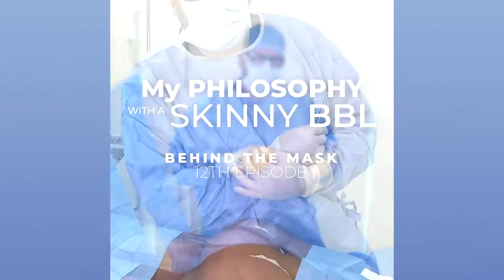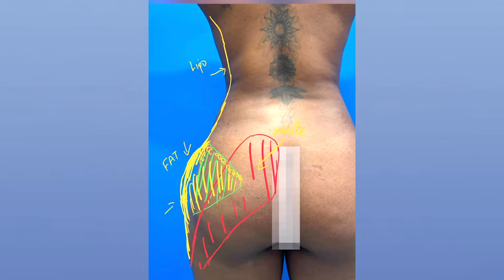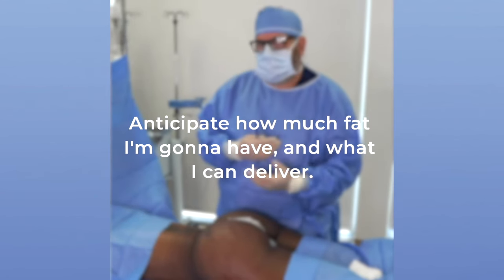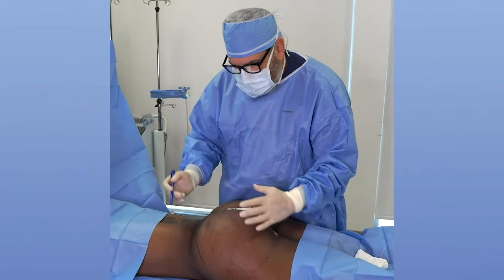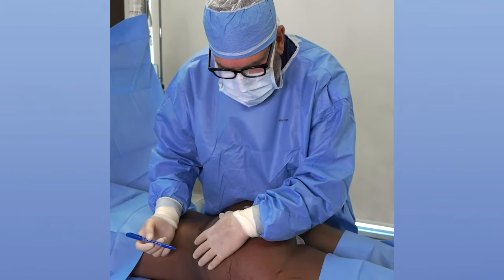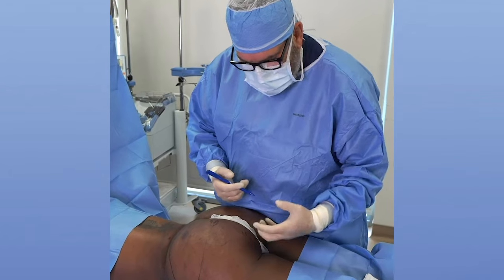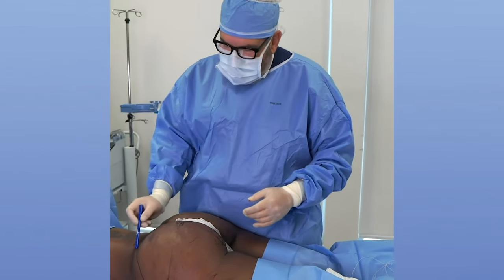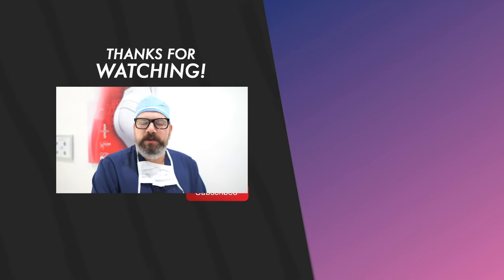Am I too Skinny for a BBL? - My Philosophy for The Skinny BBL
Patients often ask "Am I too skinny for a BBL?" or "Do I have enough fat for a BBL?" In this video Dr. William discusses his skinny BBL philosophy and how he approaches these cases enhancing the hips and creating form.

305 Plastic Surgery
564 SW 42nd Ave 3rd floor